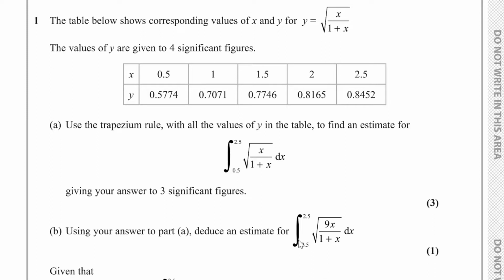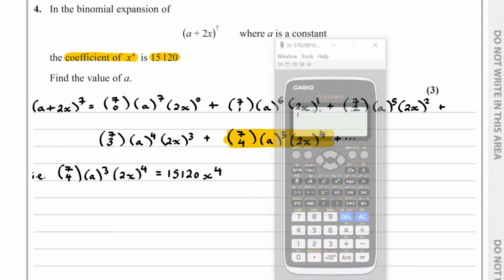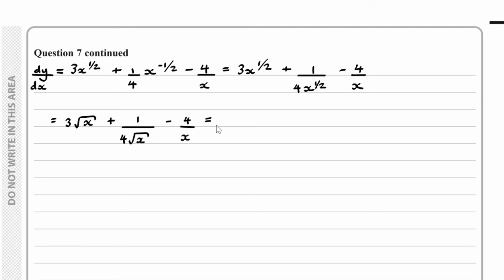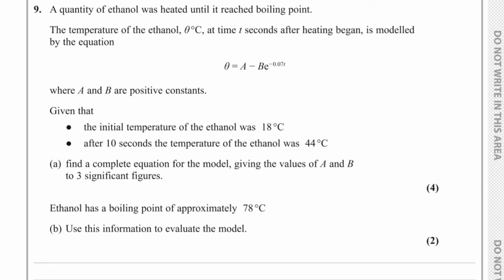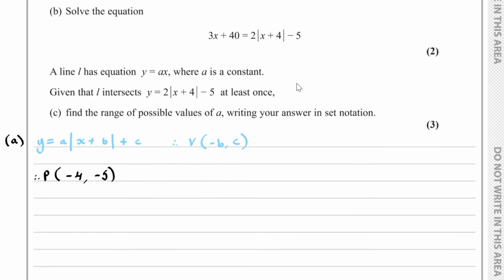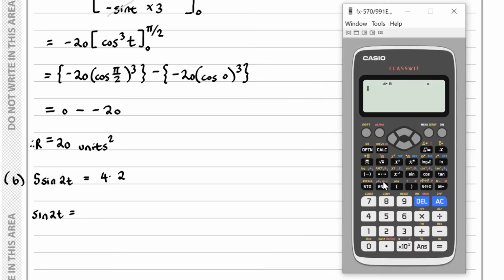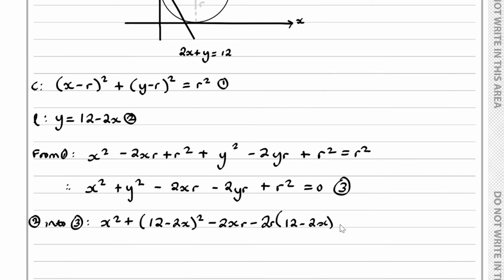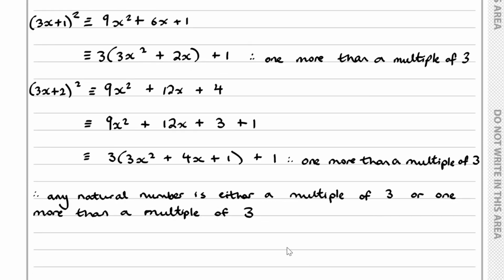EdExcel A-Level Maths October 2020 Paper 2 (Pure Mathematics 2)